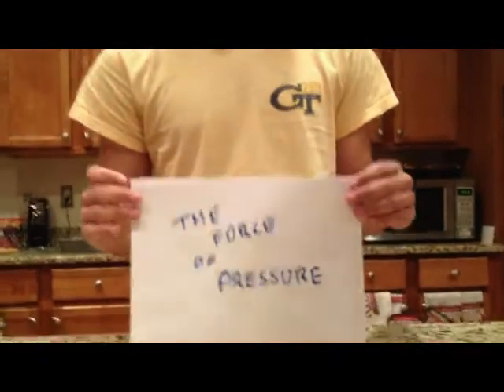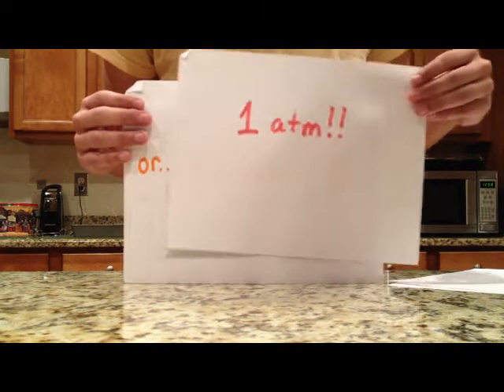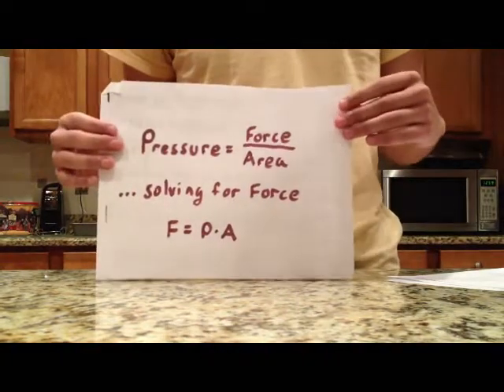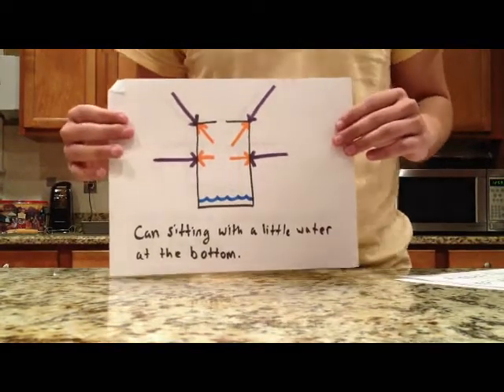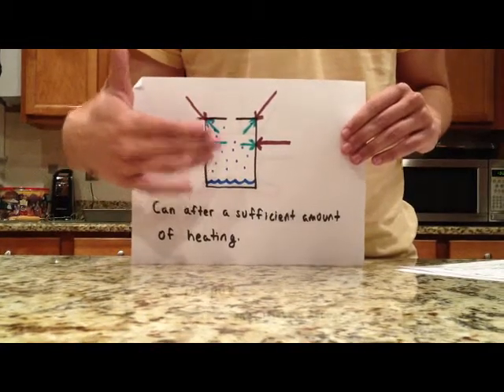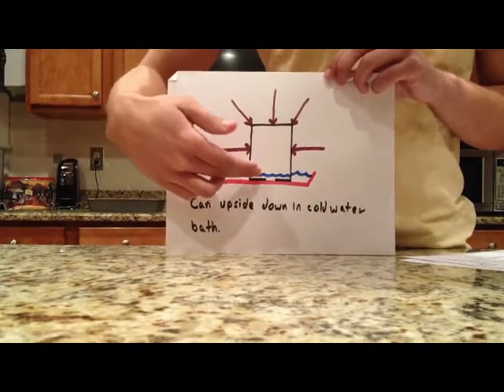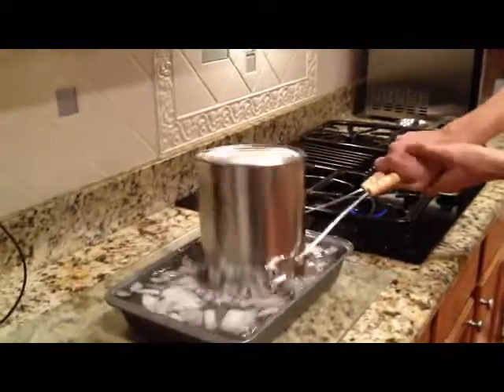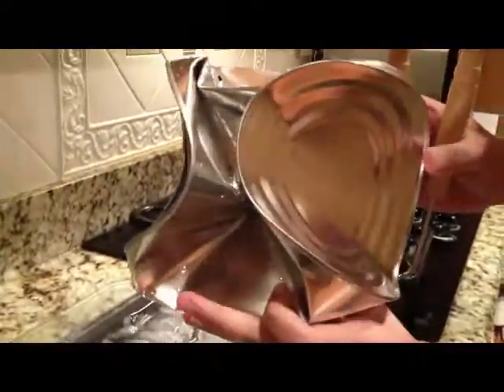Force of Pressure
The winner of the fall 2011 competition!

This video discusses atmospheric pressure and its effects on surfaces finishing with a demonstration of the compressive force resulting from atmospheric pressure on a tin paint can.

This video was created at fall 2011 by undergrad students at Georgia Tech, Woodruff School of Mechanical Engineering, as a project for ME 3340 Fluid Mechanics class.